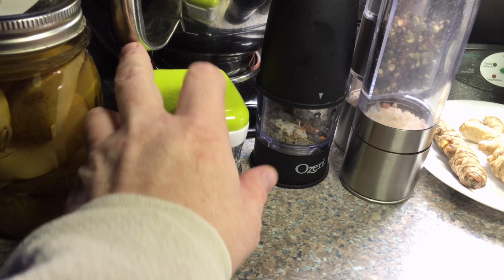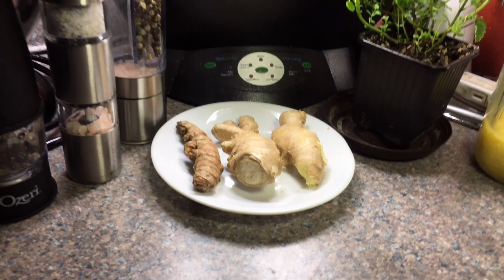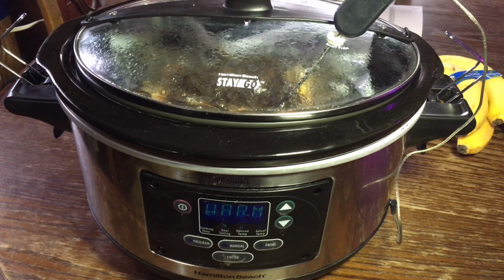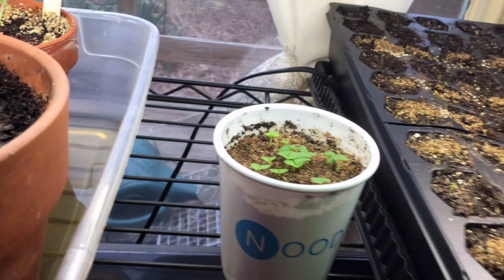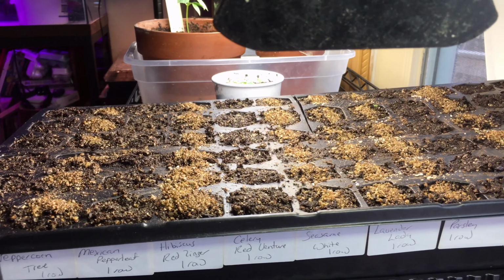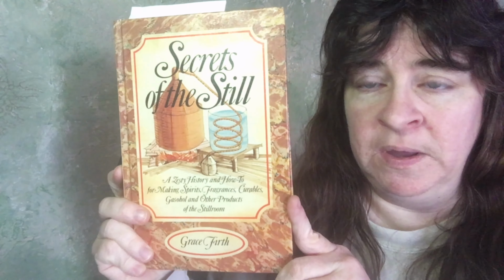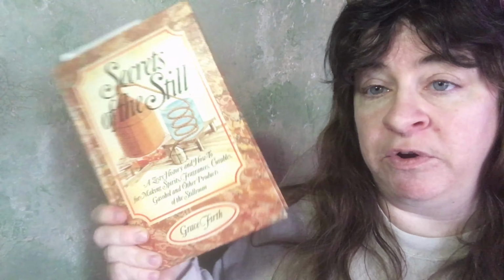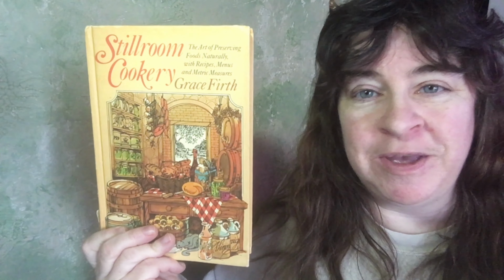Daily Vlog Day 144 Experimental Homesteader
Welcome to the Experimental Homesteader Daily Vlog 144 with your hosts Sheri Ann Richerson and Jeffrey Rhoades. Join us each day as we travel, have fun and talk about new or interesting things we experience.